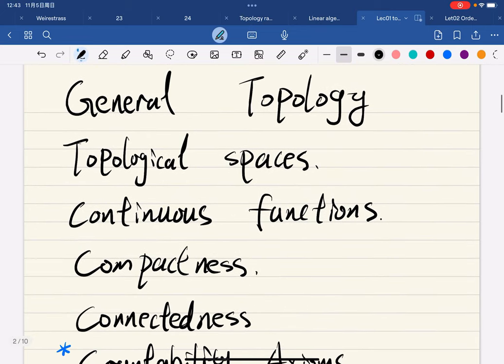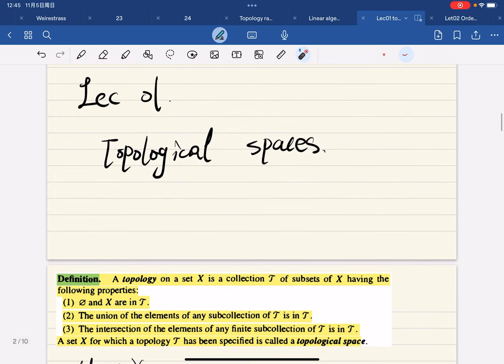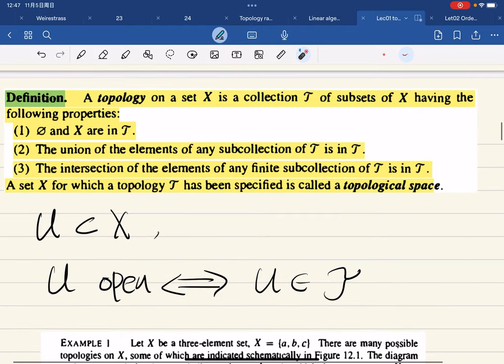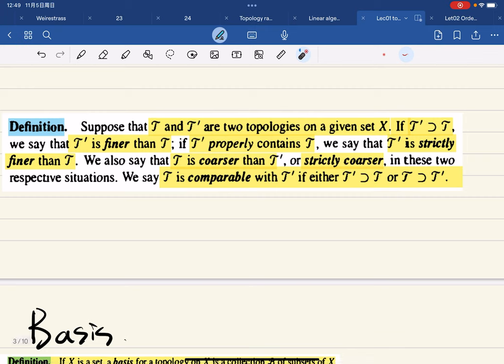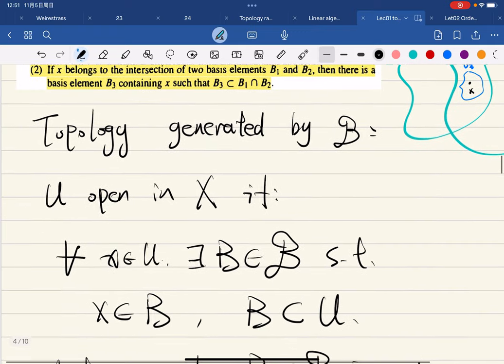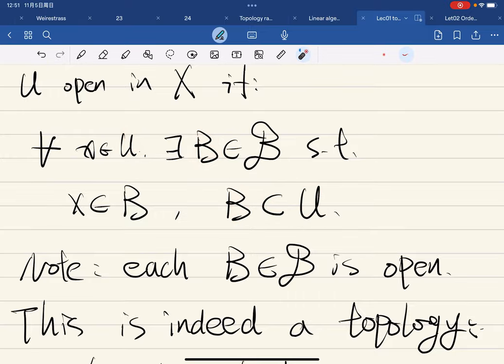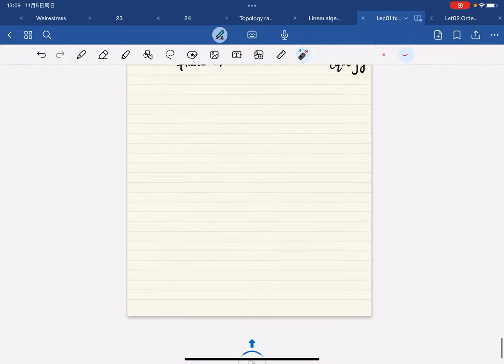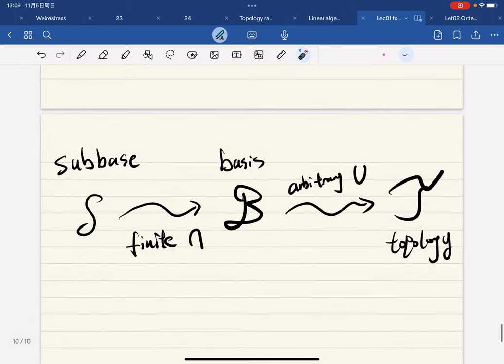[General Topology] Lec 01 Topological space, Basis, subbasis